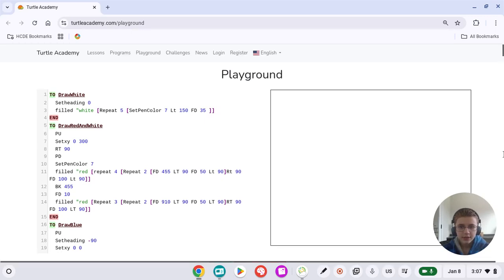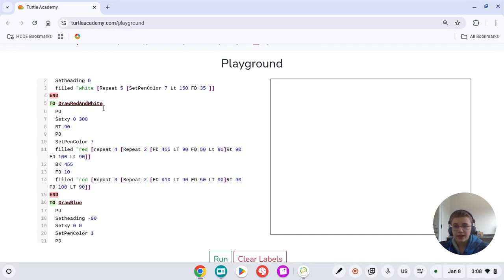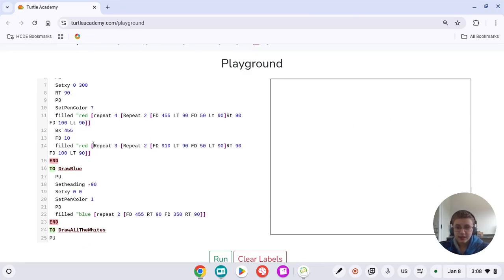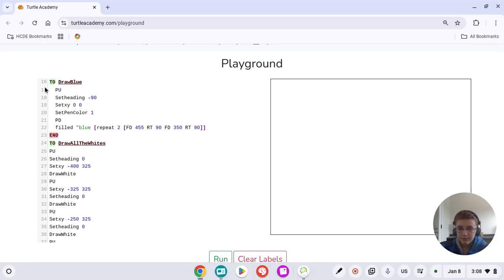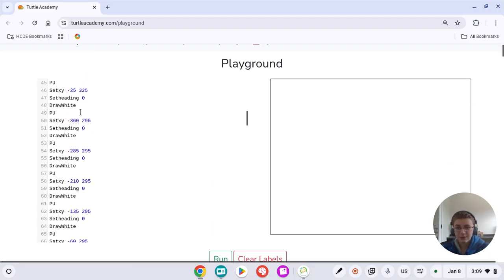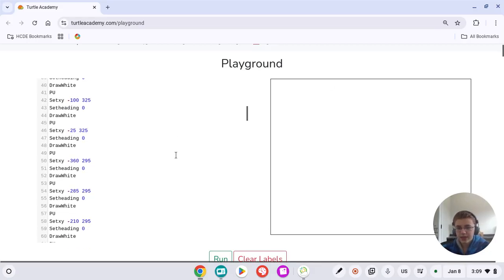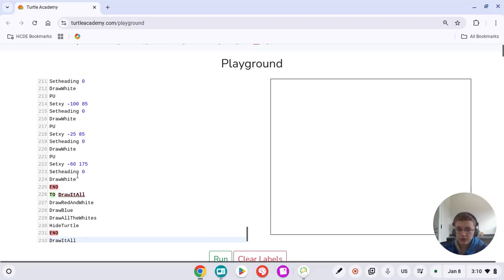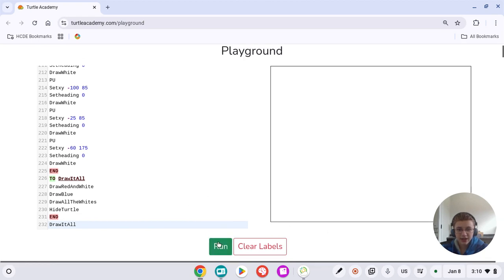SAMPLE - Advanced LOGO Project 1